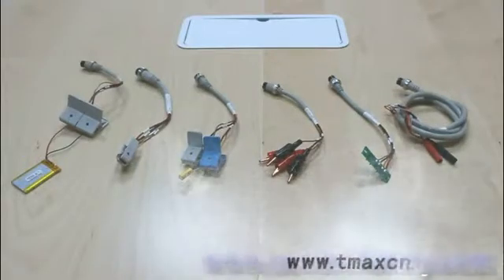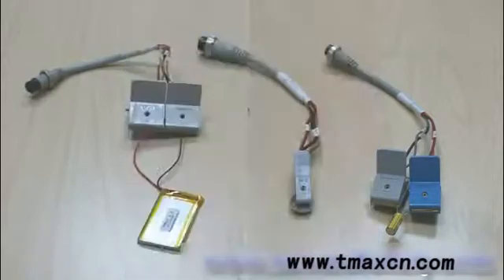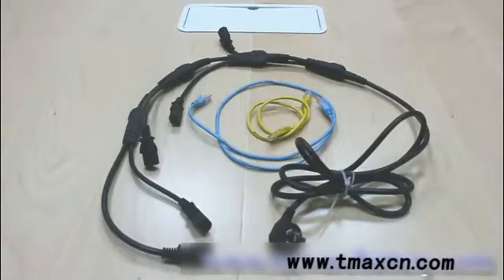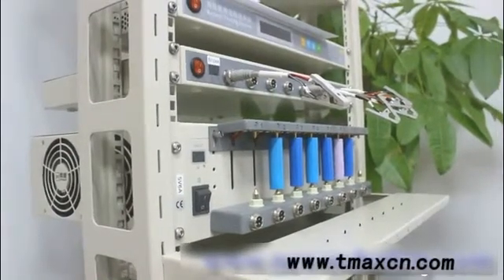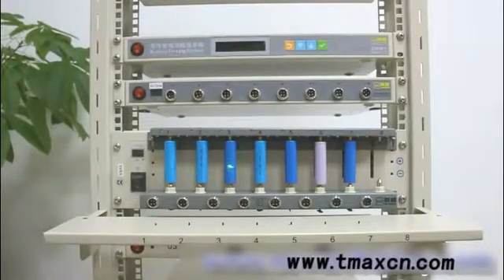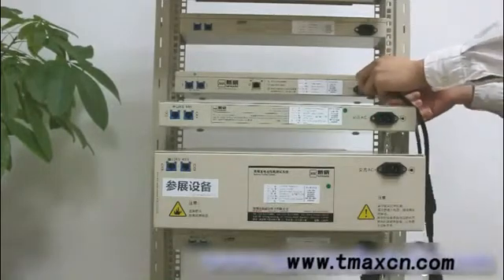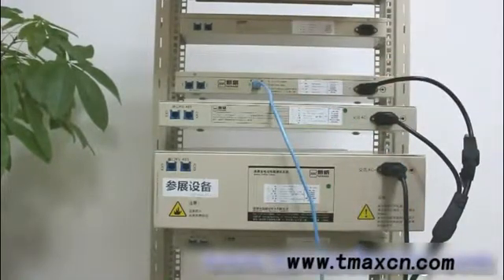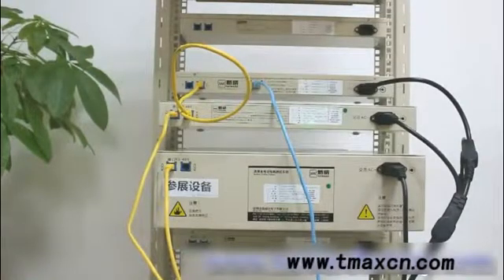5V6A,5V3A,5V1A,5V50mA,5V10mA Coin/Pouch/Cylindrical Cell Battery Tester Operation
Battery tester equipment is an eight-channel battery analyzer to analyze polymer battery and cylindrical batteries from 12.0 mA to 6000 mA, up to 5V.